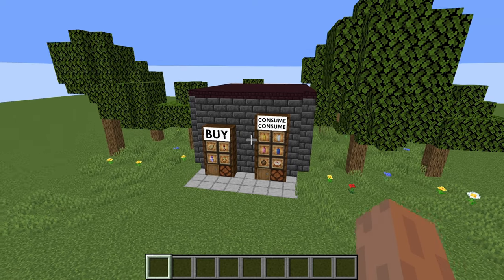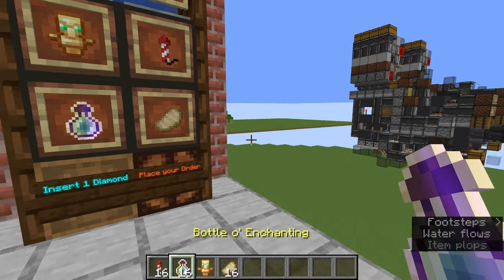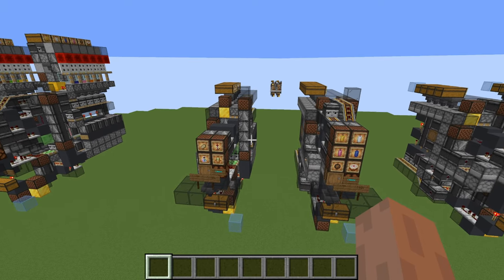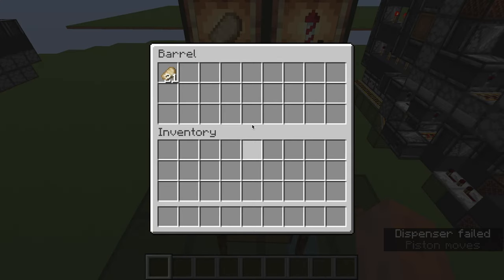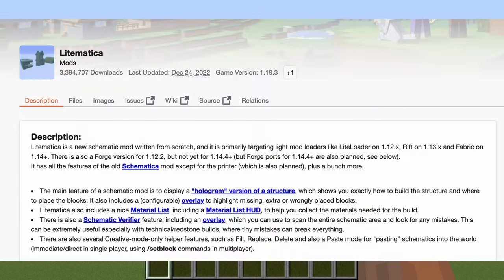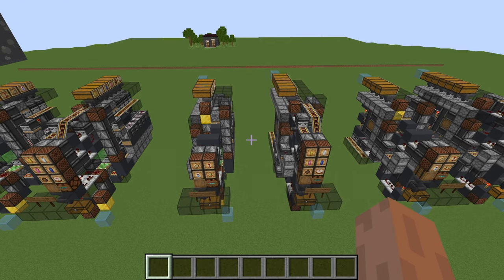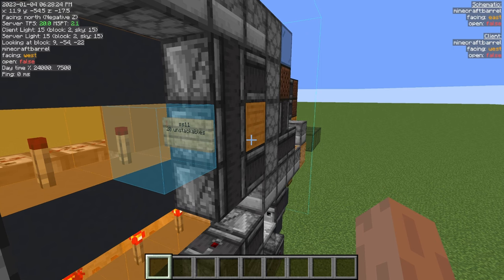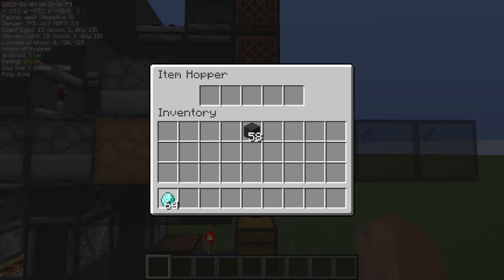Minecraft 1.18-1.19: Encoded Vending Machines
An unscammable vending machine using an encoded selection system. Up to six different products in one machine. Has a 4 wide tileable design for compact stacking. Customizable output ratio with easy storage access.

It was you all who wanted a block by block tutorial not me remember that.

Timestamps:
0:00 Opening Cinematic
0:39 Problem Statement
1:25 Solution: Encoded Selection System
1:53 Features
2:21 User Guide
2:36 How to Build
3:35 Inventories Setup Guide
4:24 Block by Block Tutorial